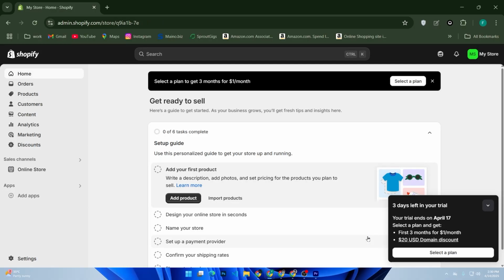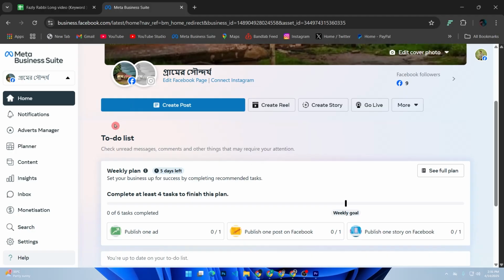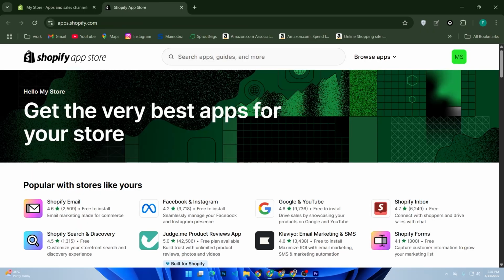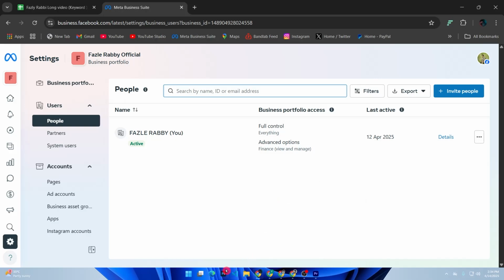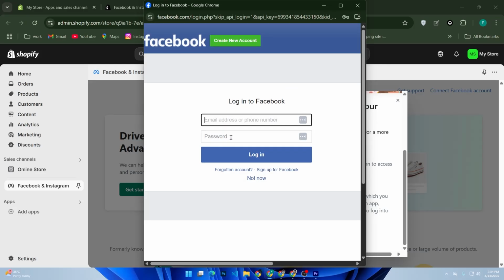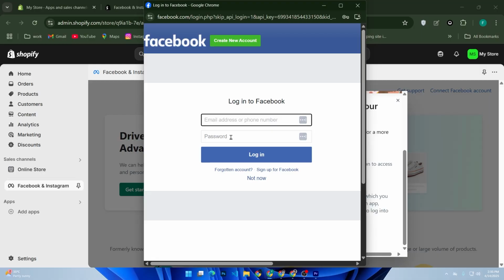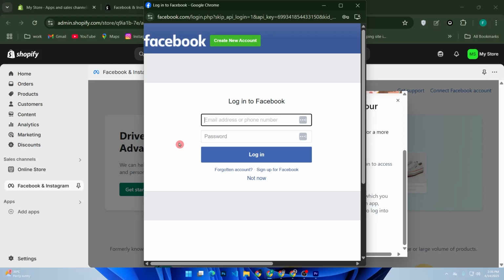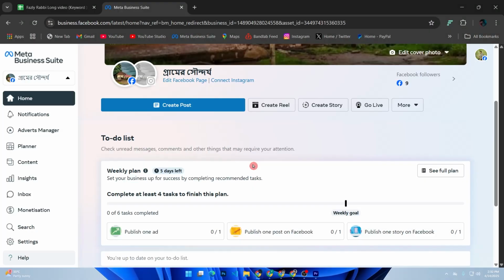How To Connect Shopify To Facebook - 2025 | Complete Tutorial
In this video, learn how to connect Shopify to Facebook quickly and easily, so you can start selling your products directly through Facebook Shops. I'll guide you step-by-step through linking your Shopify store to Facebook, setting up the Facebook Sales Channel, and ensuring your products sync perfectly. Whether you're a beginner or looking to optimize your current setup, this guide will make the process smooth and hassle-free!